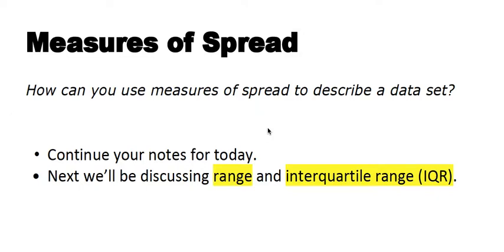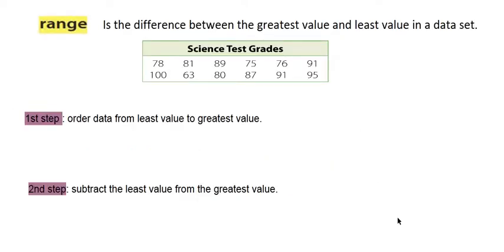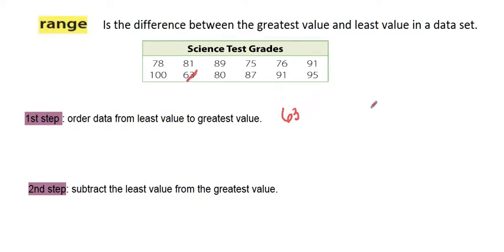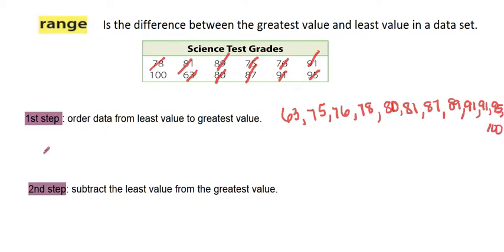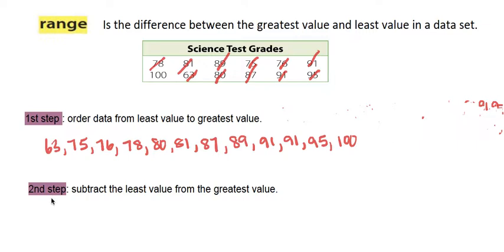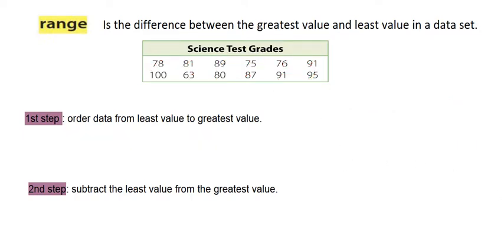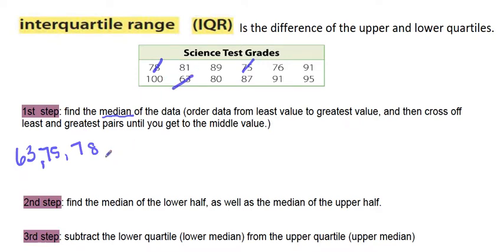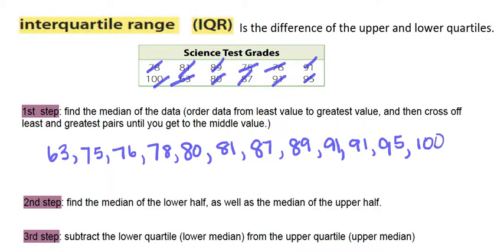measures of spread